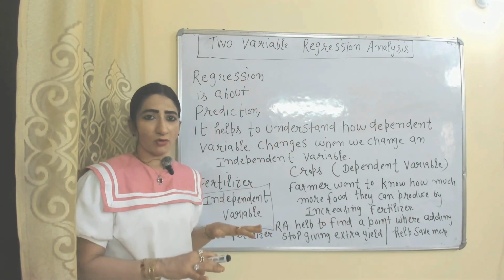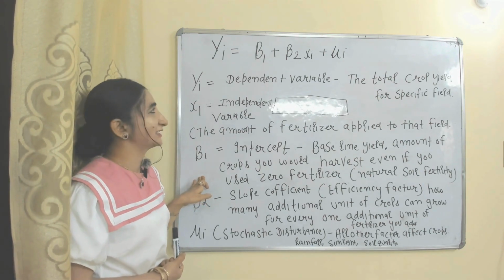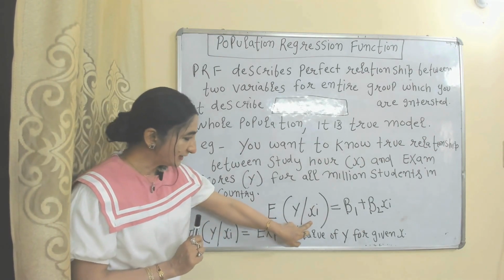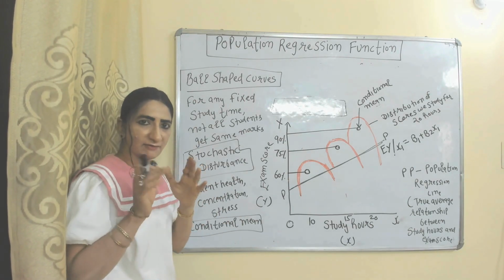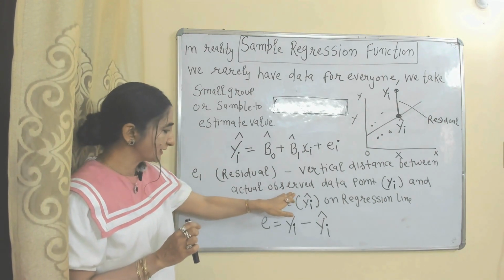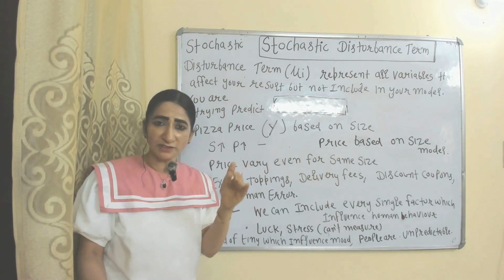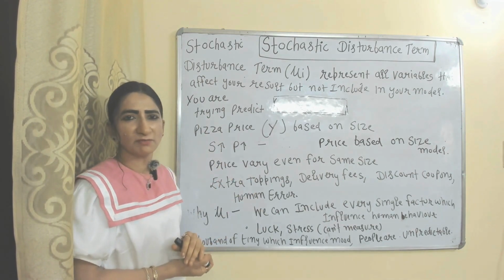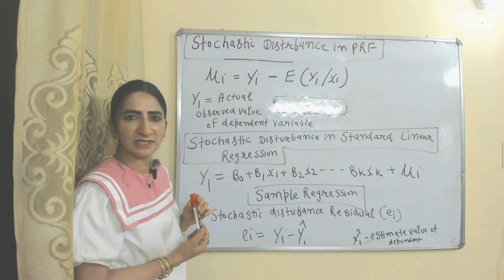Two Variable Regression Analysis (Econometrics)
This  video describes about Two-Variable Regression Analysis